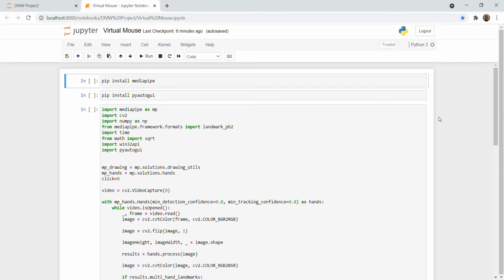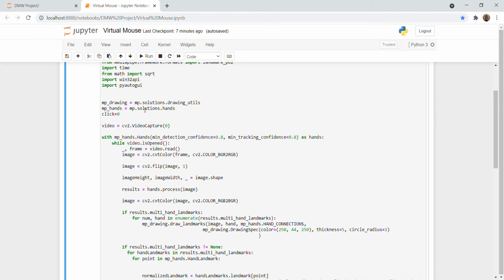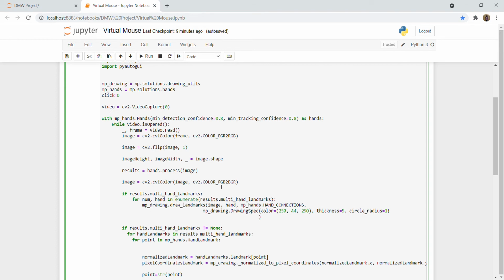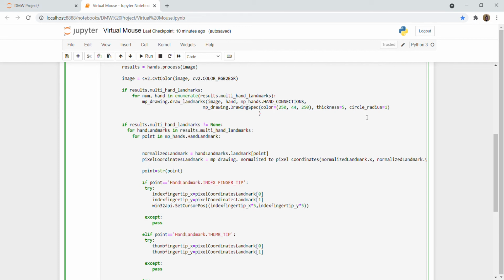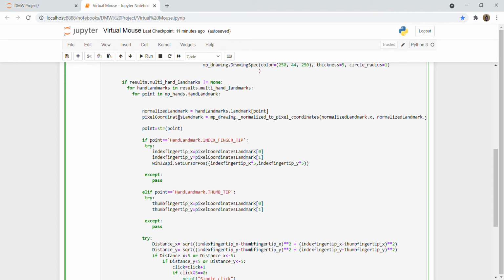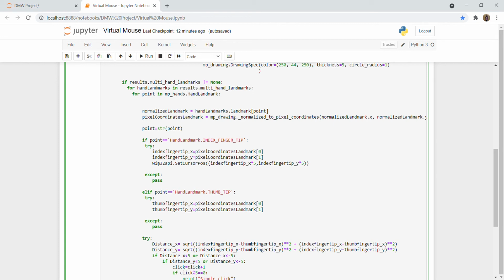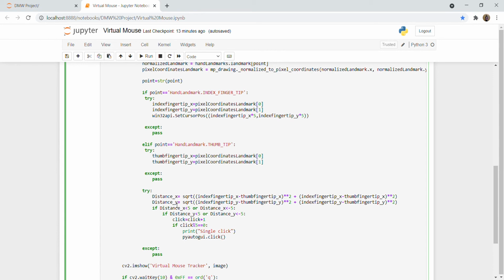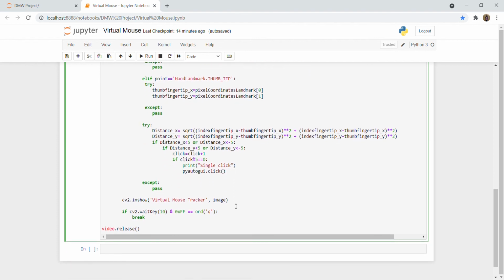Virtual Mouse | DMW project | by Harshada Ankam